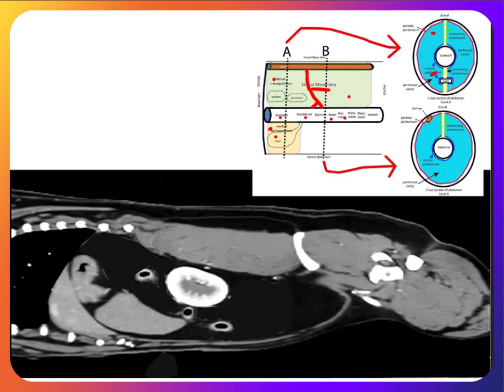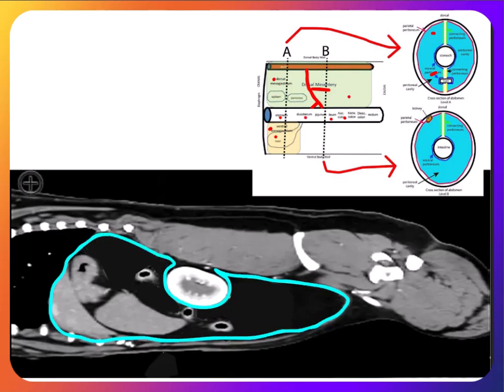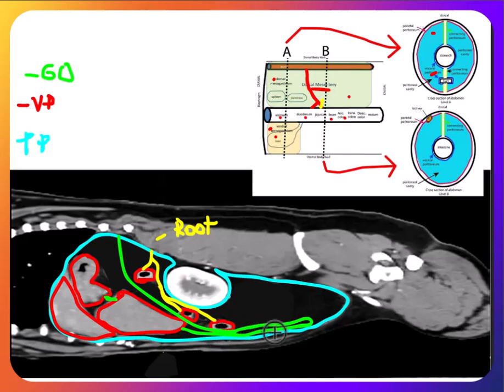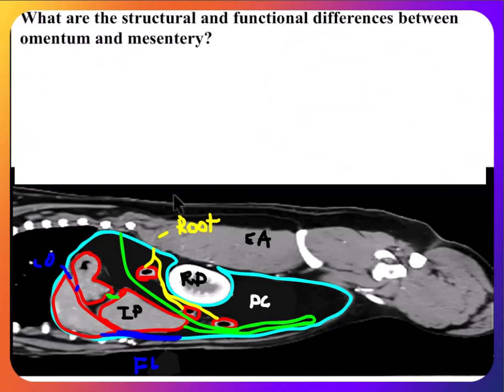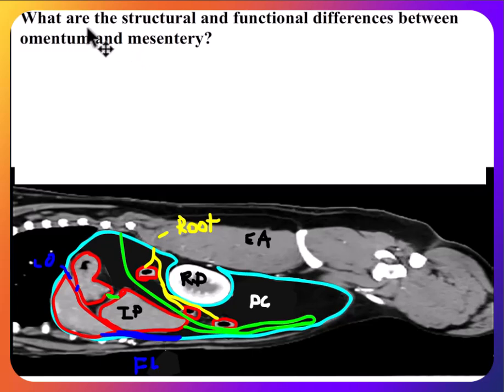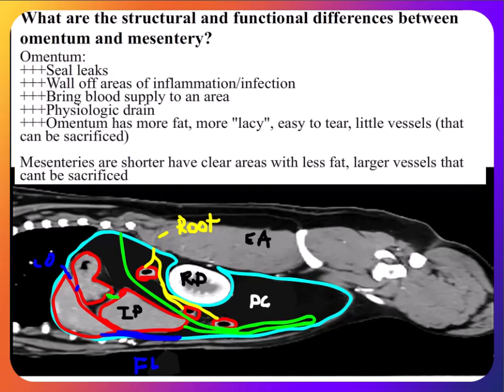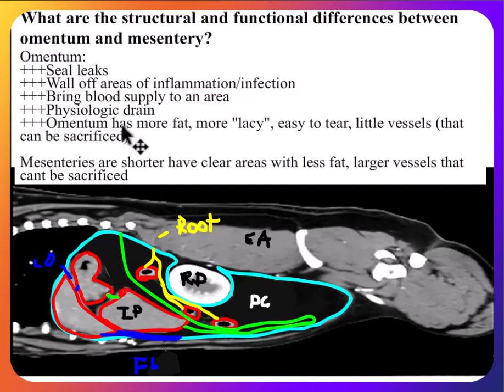Drawing the mesenteries and spaces of the canine abdomen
The purpose of drawing is not to create a perfect, beautiful picture. but to organize your thoughts.

This video is from a group of videos demonstrating how to think and learn functionally about dog anatomy through quick sketches.

This is a companion exercise for Canine Veterinary Anatomy at Active Lesson Ed Tech.

Discover Active Lesson Ed Tech: an interactive platform that delivers visually captivating and immersive courses designed to cultivate spatial thinking and awareness using engaging lessons and quizzes